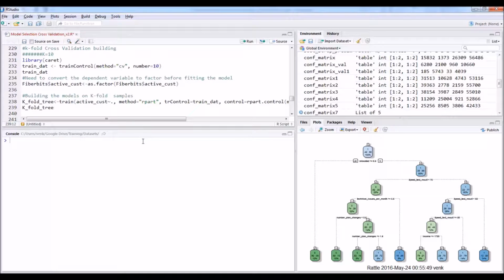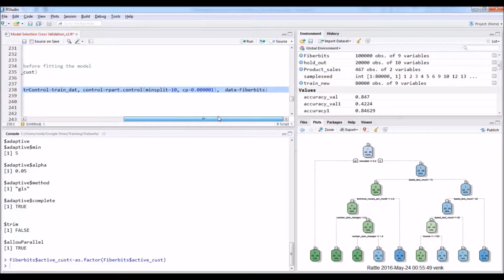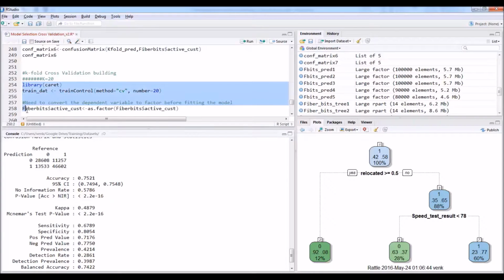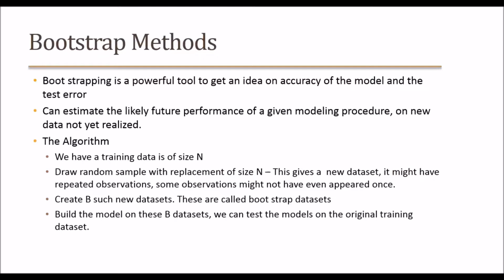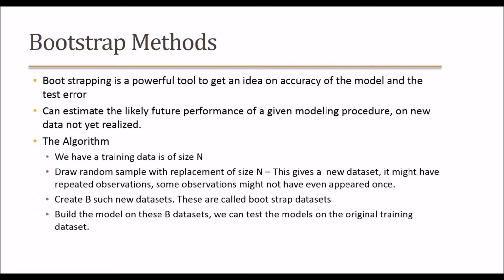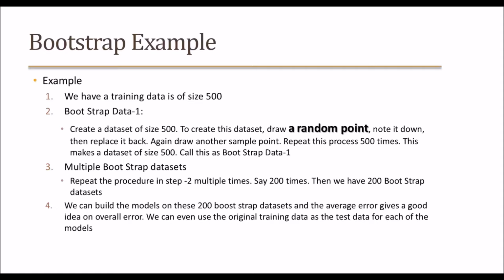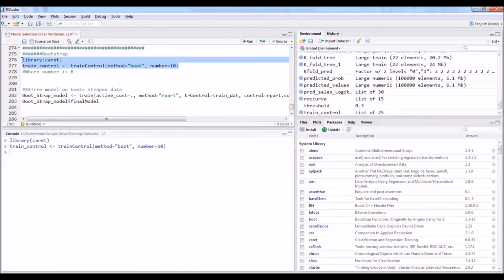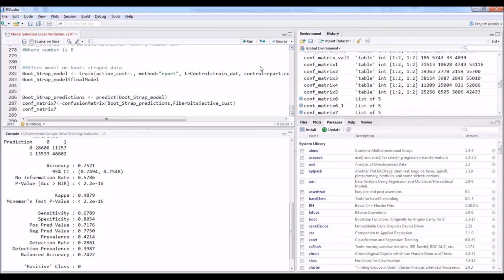Model Selection Clip9